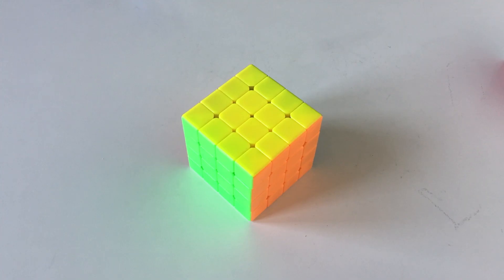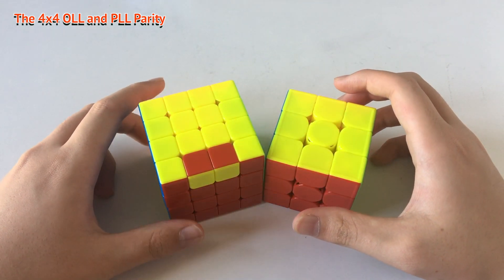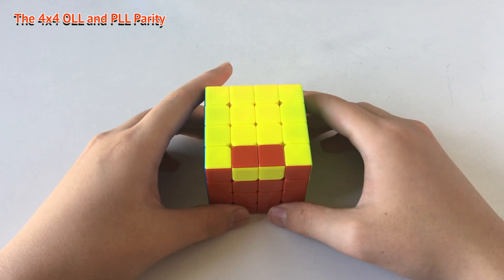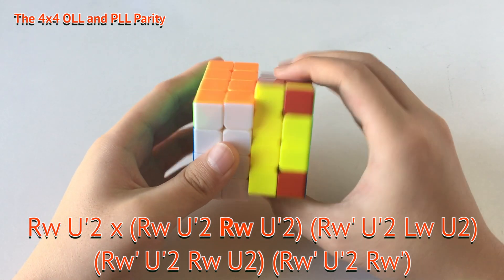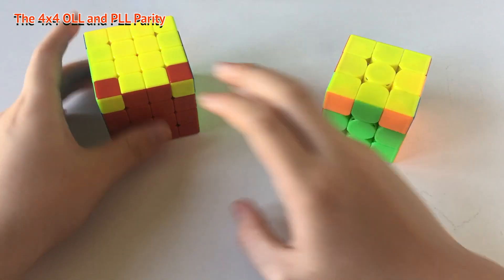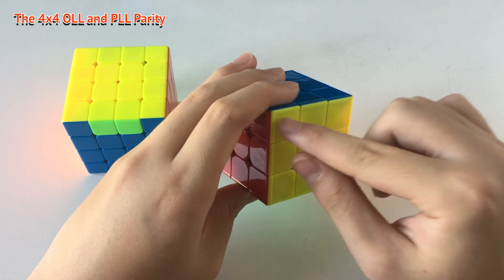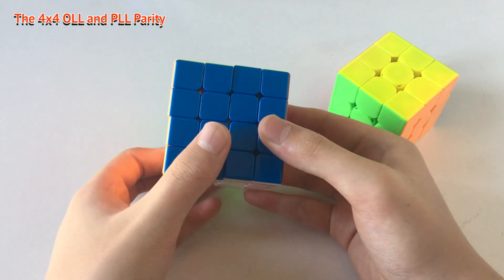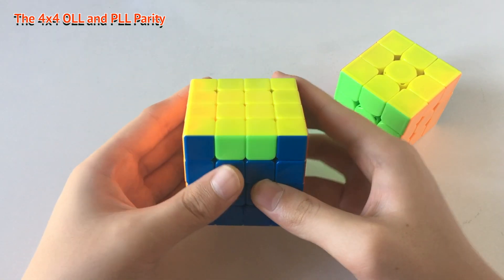4x4 Parity Algorithms *With Fingertricks* (Intermediate)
Hey everyone! In today's video, I'm teaching you guys about the 4x4 Parity Algorithms. I also have finger tricks included in there. If you haven't learned the 4x4, make sure to learn it
Thanks again for watching! I hope you found this helpful!